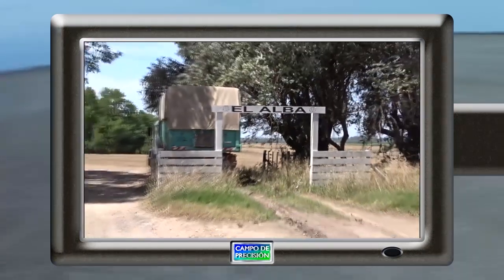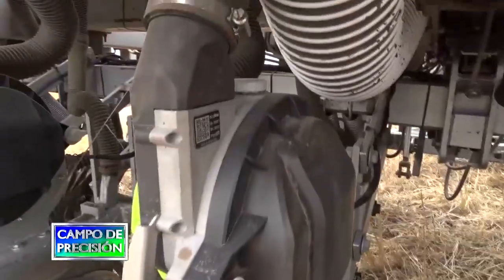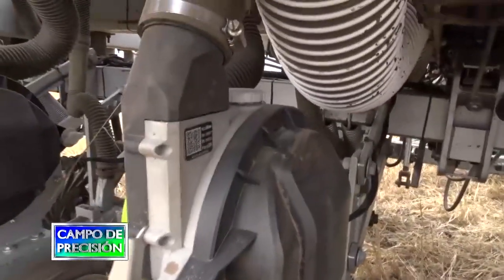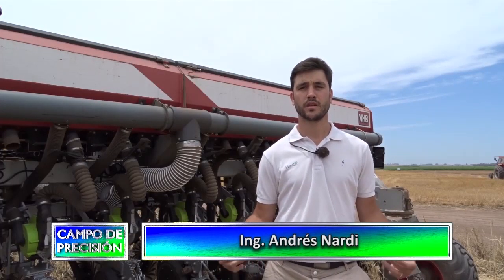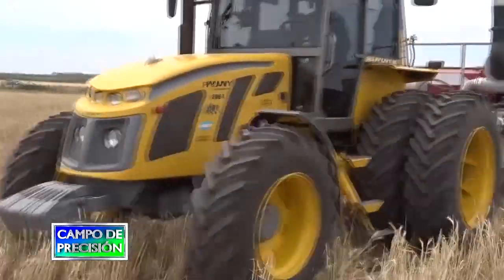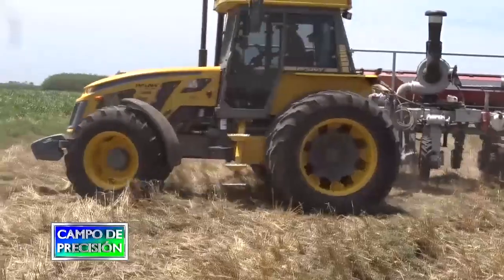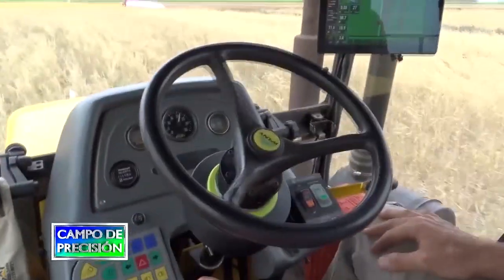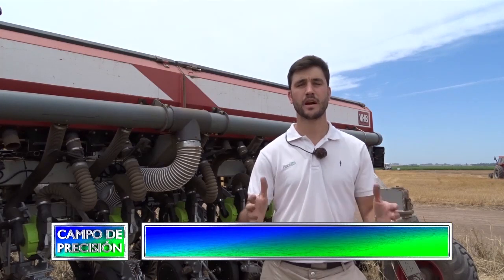P622B1 – Características del ecuRow de Plantium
Características del ecuRow de Plantium

Ing. Andrés Nardi
Departamento comercial - Plantium

Estuvimos en un campo próximo a Salto, en la provincia de Buenos Aires, en donde se encontraba sembrando una máquina, reacondicionada con los dosificadores eléctricos ecuRow de Plantium, controlados por la computadora SBOX11.

Allí nos interiorizamos de las características de estos dosificadores, que expulsan las semillas por soplado a través de un tubo cilíndrico y  que no requieren instalaciones especiales en el tractor, evitando el uso de cadenas y trenes cinemáticos complejos.